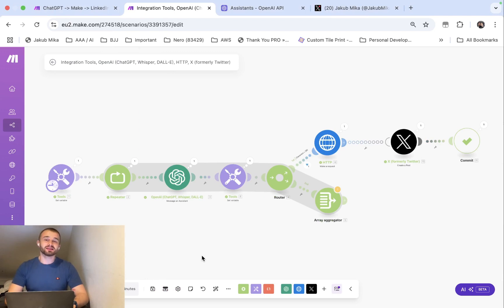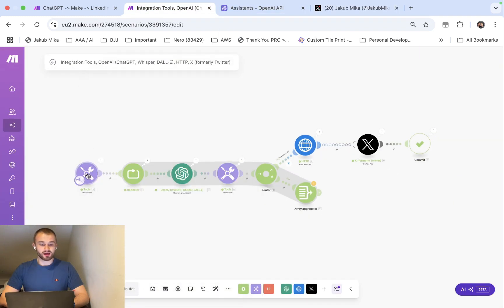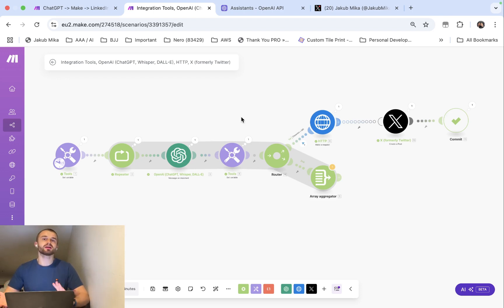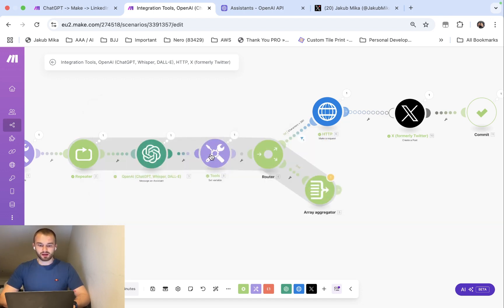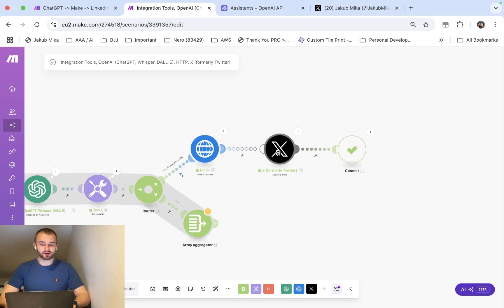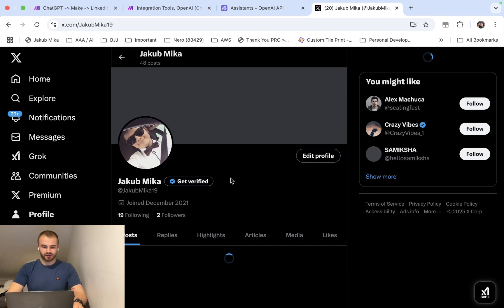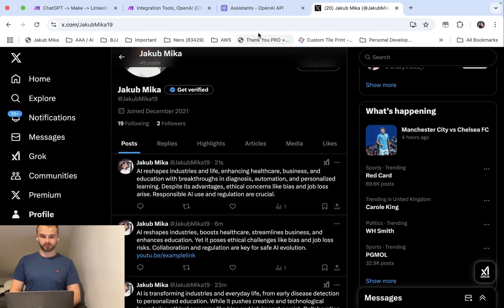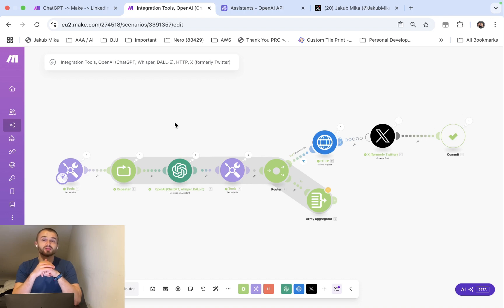How To Do Loop in Make.com (Integromat)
In this video, I show you how to create a loop in Make.com (formerly Integromat), even though the platform doesn't support while loops. Using an example of automating posts on X.com, I guide you step-by-step through building a system that ensures your posts fit within character limits. You'll learn how to use tools like the Repeater module, GPT, and error handling to create a reliable and efficient workflow. Perfect for anyone looking to streamline automation tasks!

Chapters:
0:00 While Loop Use Case Overview
1:13 How to make While Loop
5:52 Make.com While Loop Test
8:20 Outro and Final Thoughts